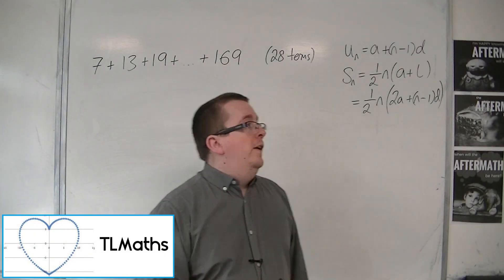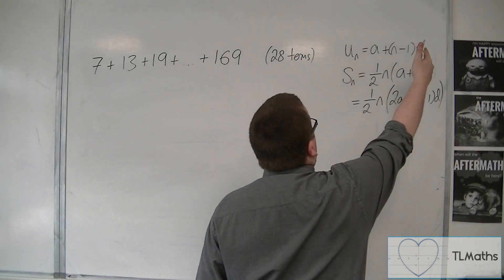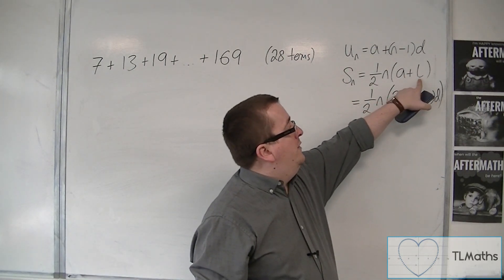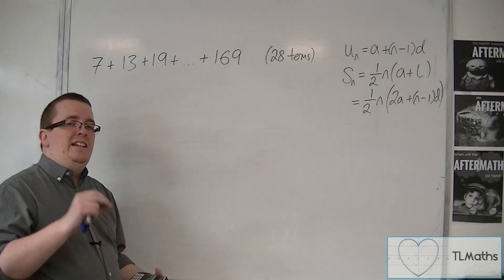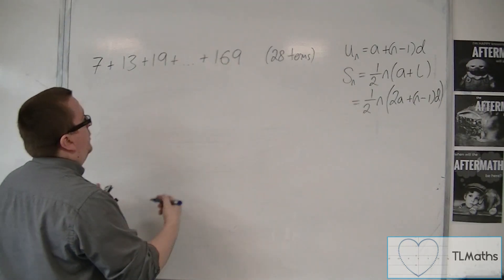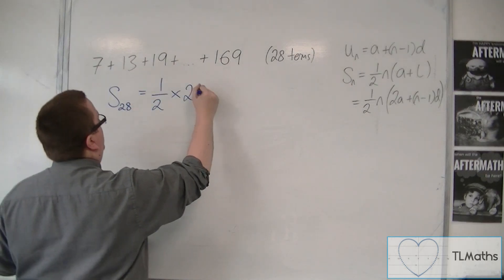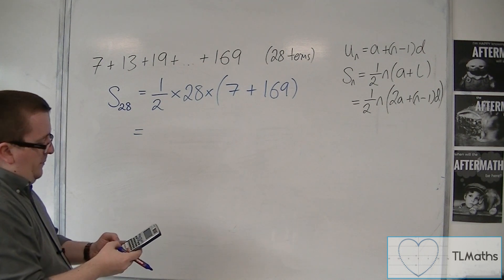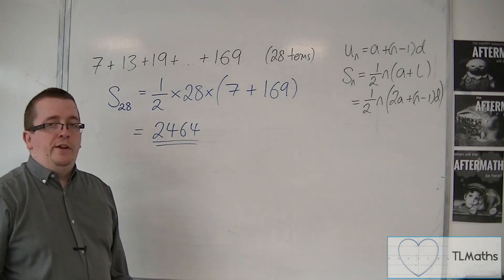OCR MEI Core 2 5.14 Finding the Sum of an Arithmetic Series Example 1